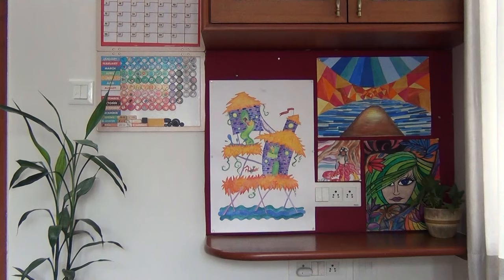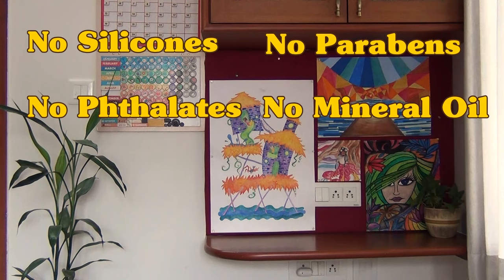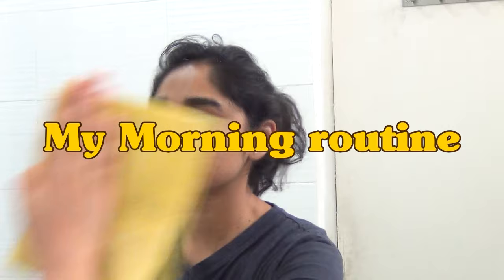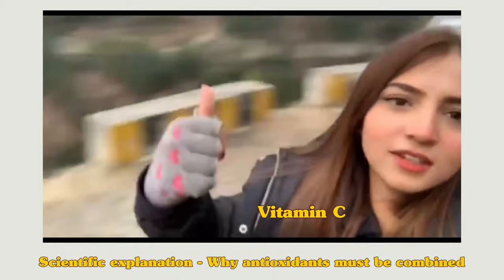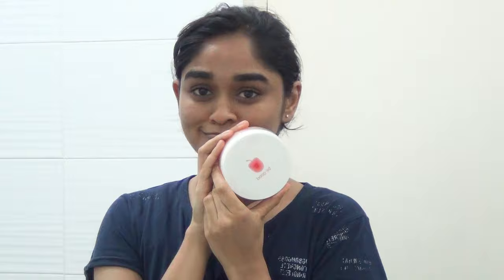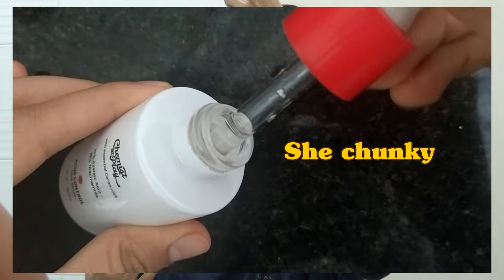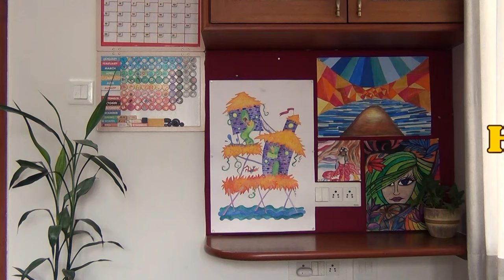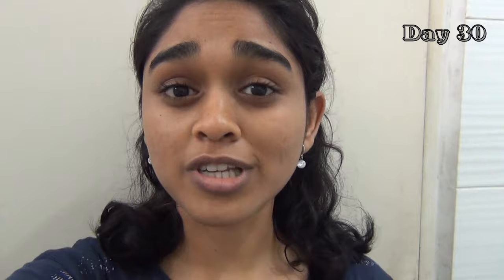Chemist at Play Skincare Review - Fragrance free skincare in India for sensitive acne prone skin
Hey nerdettes it's Sam! How are ya? Do you have dry, sensitive and acne prone skin like mine? Are you always searching for a ceramide moisturizer in India or actives that won't hurt your skin barrier? If you do you should definitely check this video out.

I tried Chemist at Play skincare products for a whole month, a newly launched fragrance free ceramide based skincare brand in India, and filmed it so I could show you guys the weekly results!

indian skincare influencers, skincare products in India, skincare influencers india,  brown skin beauty

Time stamps -
00:00 - Introduction
00:33 - My thoughts on Chemist at Play as a brand
01:20 - Why I bought the two products!
03:13 - Morning skincare routine + Chemist at Play Vitamin C serum review
04:18 - Night skincare routine + Chemist at Play Niainamide and Azelaic acid review
05:18 - Week by week results - a vlog
08:00 - Side by side pictures of the results
08:10 - Final thoughts about the products and the results

This was my first time trying vitamin C! We're gonna chat about the benefits of niacinamide for acne, azelaic acid for acne and what both actives can do for dark spots, hyperpigmentation and your skin barrier.

Here are links to the two products I tried and the prices!

Chemist at play 10% Niacinamide and 10% azelaic acid serum review (INR 599)